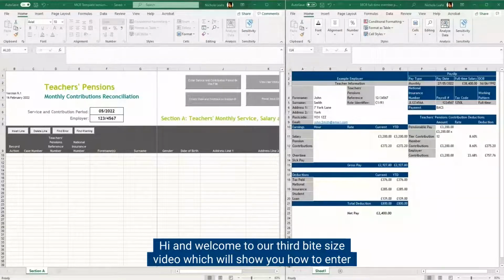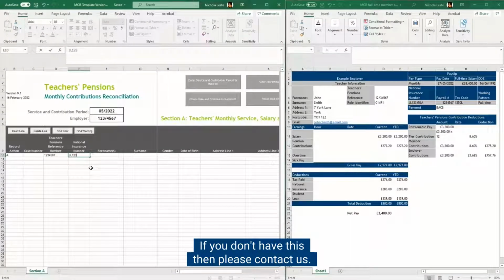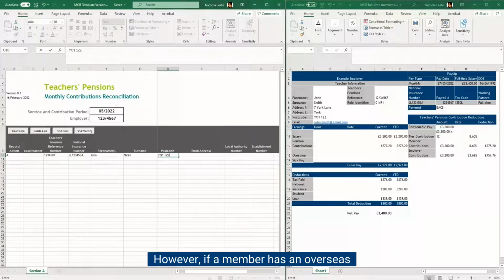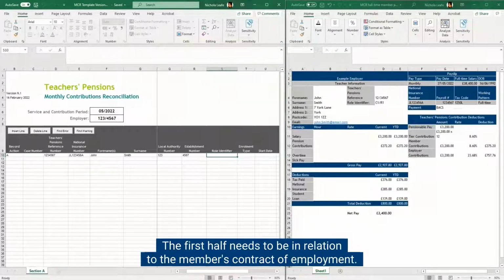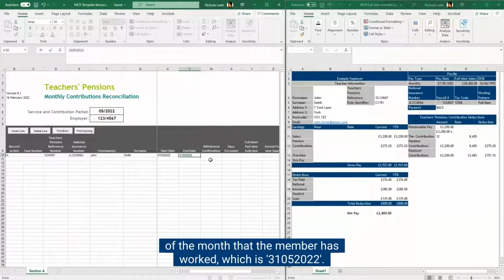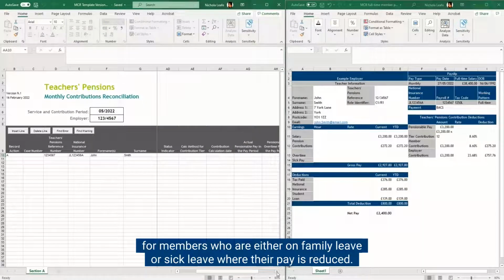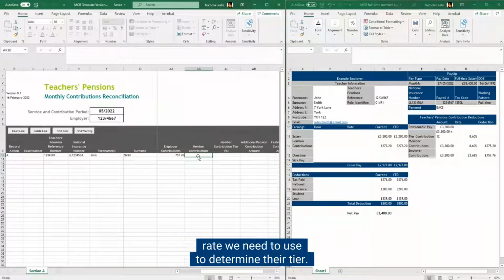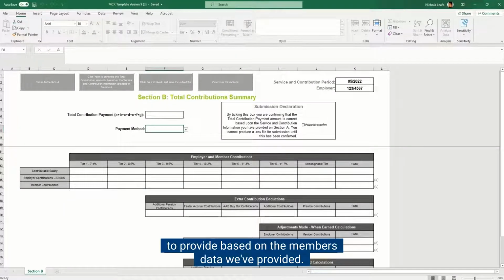MCR walkthrough series - Completing a data line for a full time member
We created a series of bite sized videos to help you understand how to complete Monthly Contribution Reconciliation submissions.

Each video will walk you through a different stage of the process.